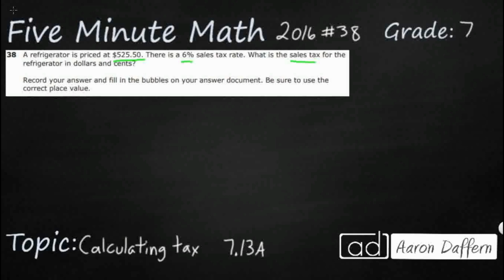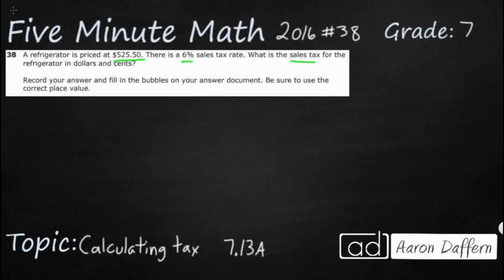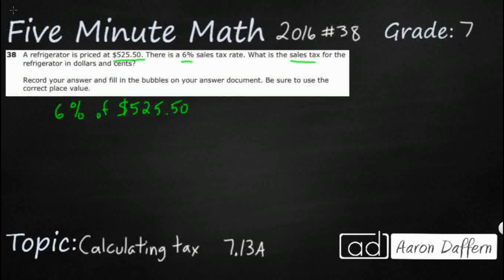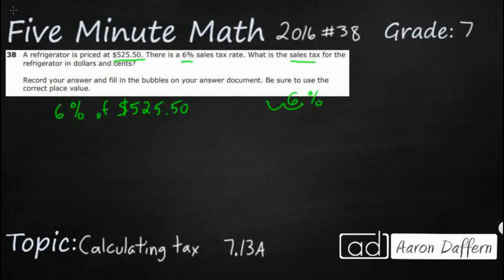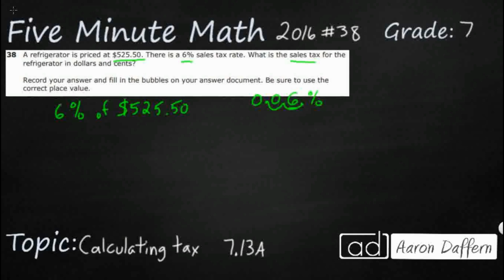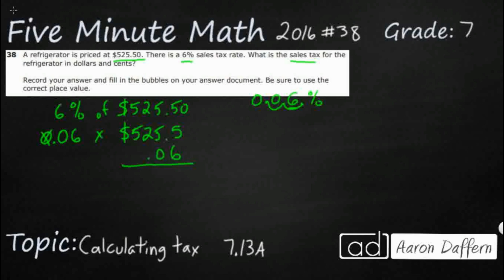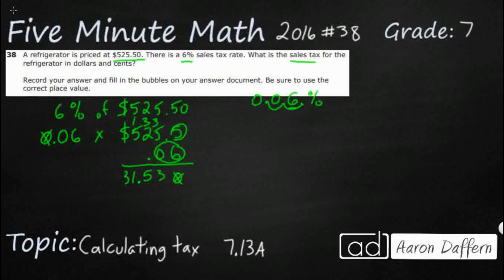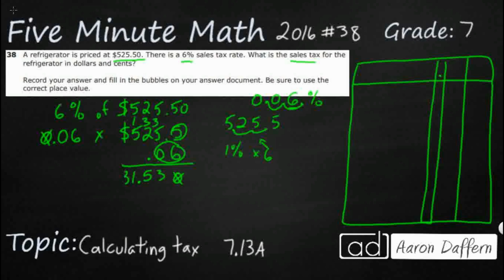7th Grade STAAR Practice Calculating Tax (7.13A - #1)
Practice calculating the sales tax for a given purchase and calculate income tax for earned wages with a test item from the 2016 released STAAR test (#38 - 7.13A).